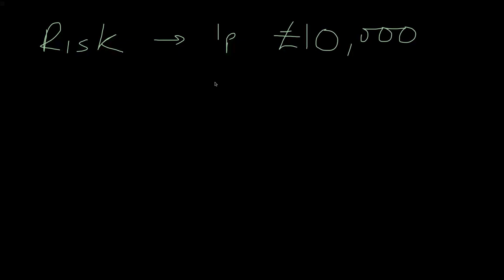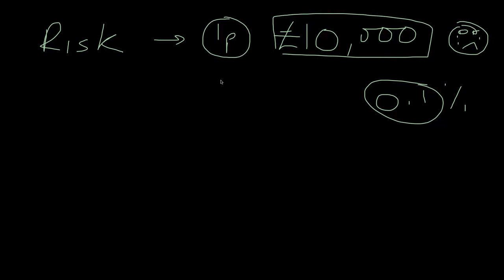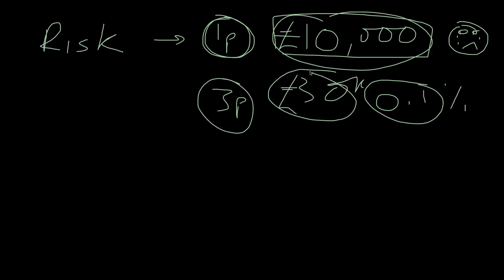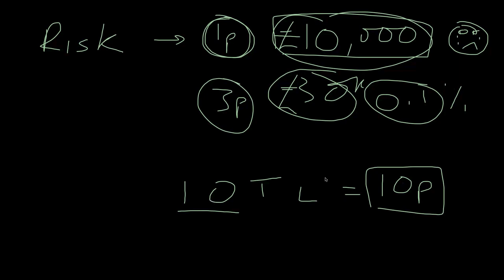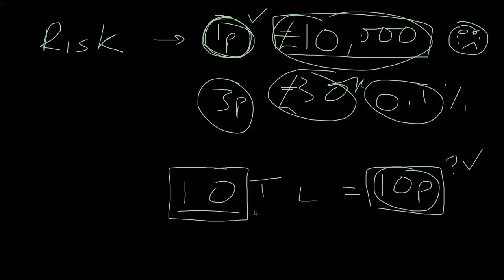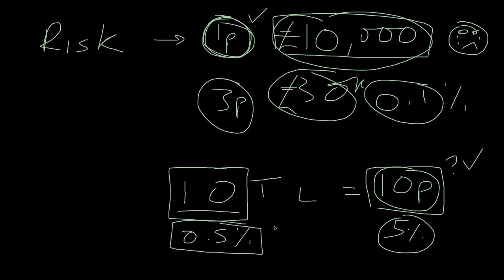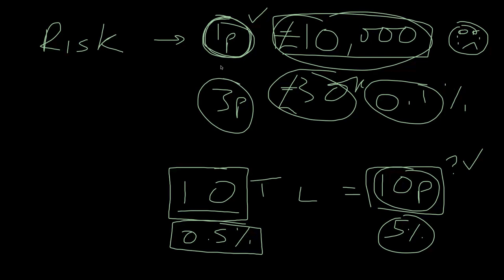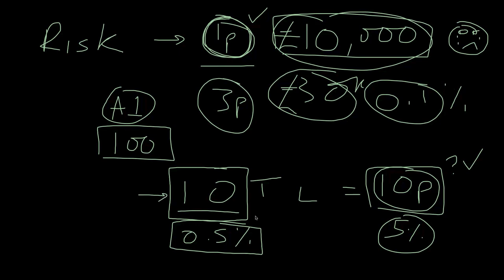DO YOU EXIT FOREX TRADES TOO EARLY??? - FOREX 'SMART MONEY' TRADING PSYCHOLOGY ANALYSIS